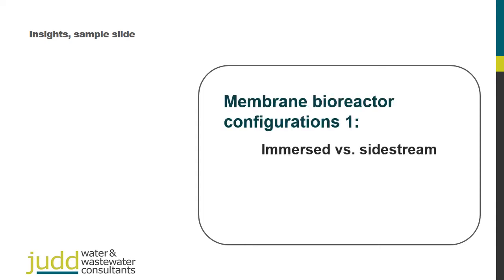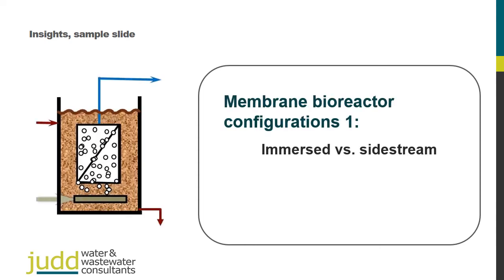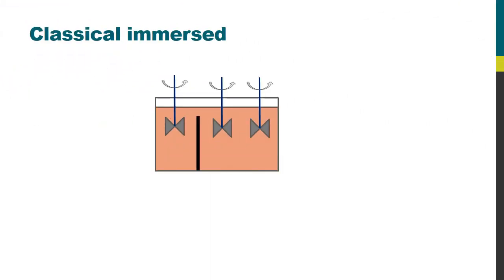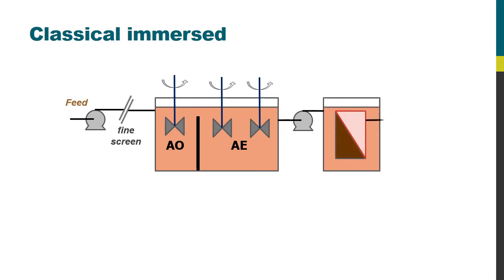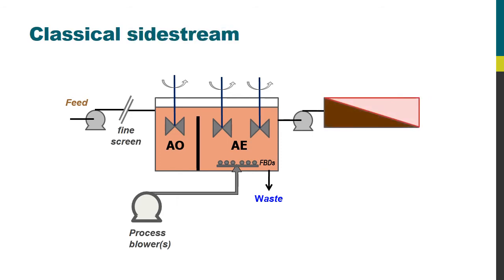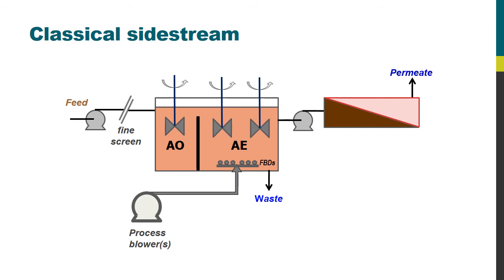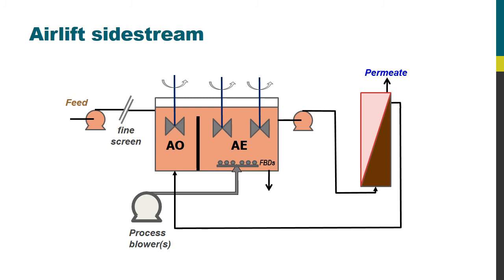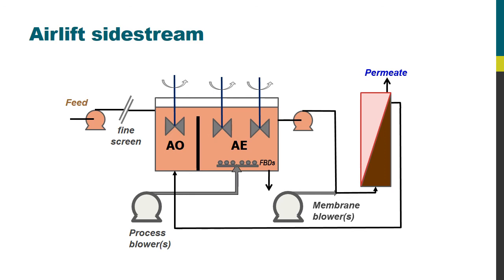MBR Insights − Membrane bioreactor configurations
A taster for our MBR Insights training package, in this video Simon Judd explains the different membrane bioreactor configurations.